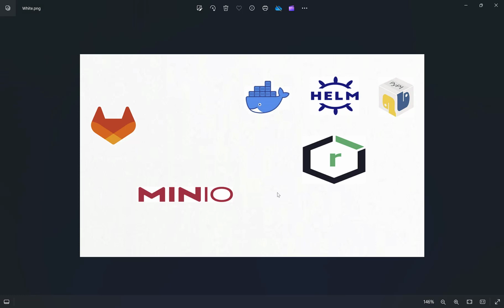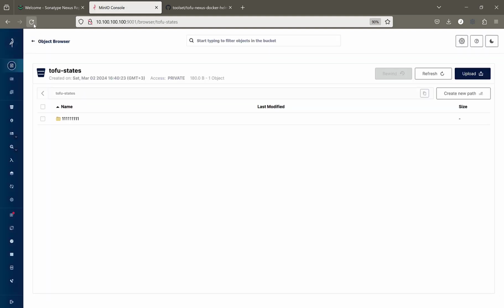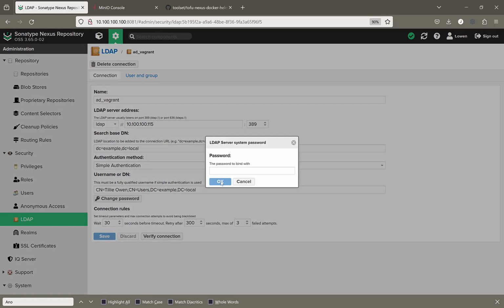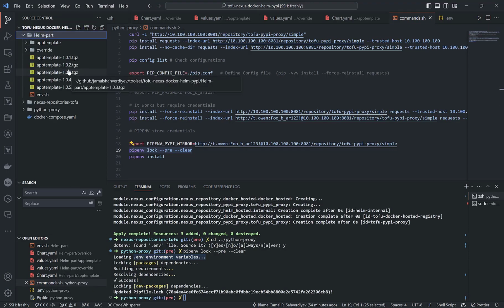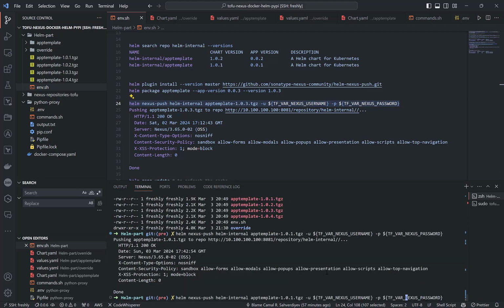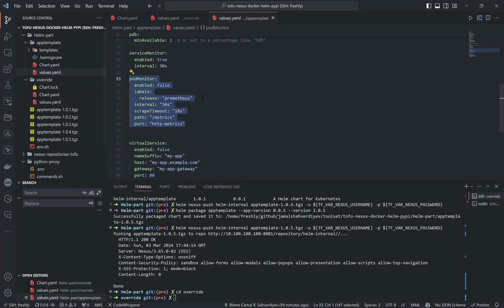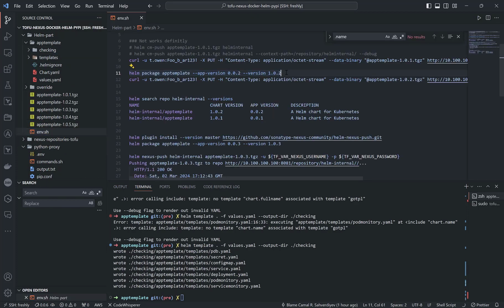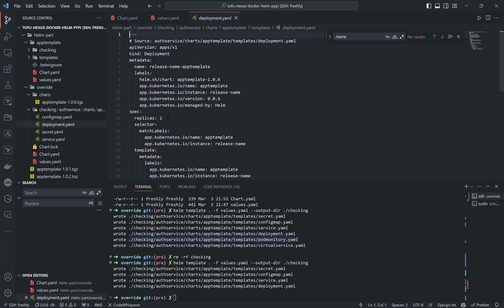Nexus(AD integrated) creation Docker, Helm, and Pypi repository as the proxy with the OpenTofu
In the video, I simulate the creation of Docker, Helm chart repositories, and Pypi as the proxy repository with OpenTofu. Like a backend to keep state, I use MinIO. After creation, I will check each of them just to be sure work correctly. All used code files are located in this repository